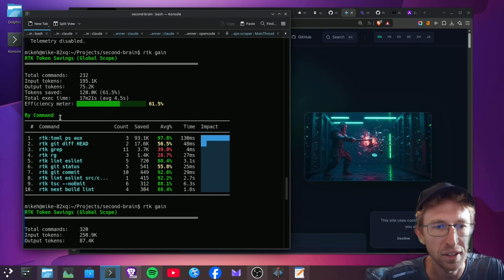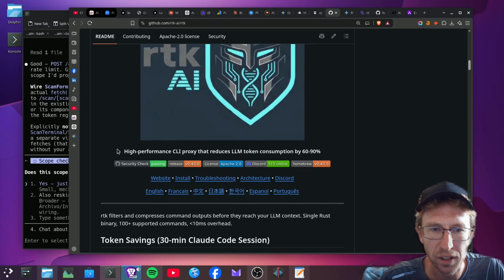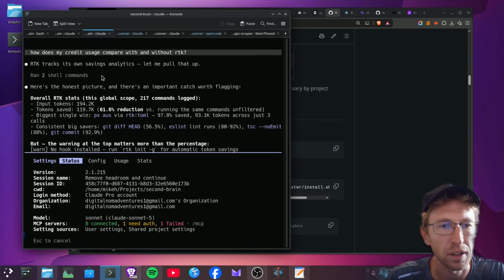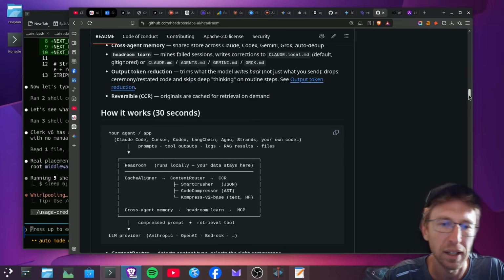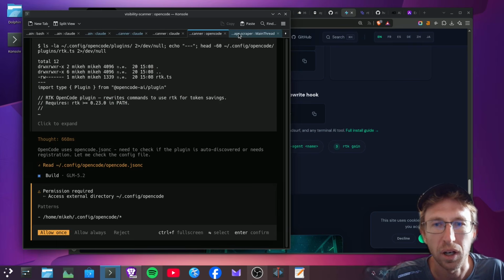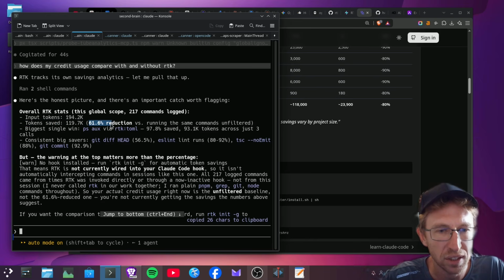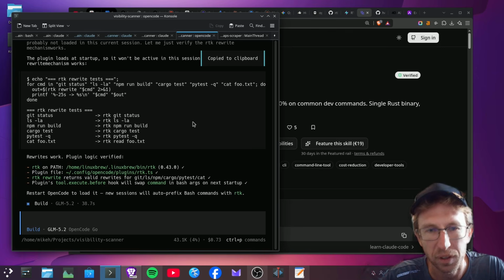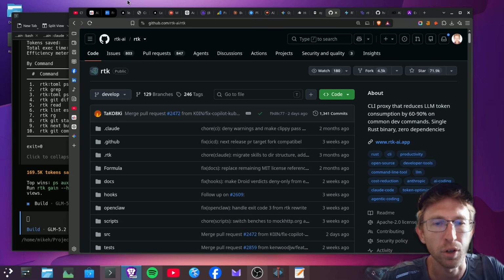This Claude Code Hack Saves Token Usage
In this video you will learn how to save 60-95% in token usage with the free RTK plugin.

⌚ Timestamps:
0:00 - Introduction & RTK Token Savings
0:31 - Proof: Checking Token Efficiency
1:28 - Quick Installation via Curl & Brew
1:55 - Adding RTK to Coding Harness Configs
2:40 - Comparing RTK with Headroom Proxy
3:52 - Initializing RTK Hooks (rtk init)
4:22 - RTK vs Caveman Skill
5:04 - Analyzing Savings Breakdown (rtk gain)
5:46 - Setting Up RTK in OpenCode
6:20 - GLM 5.2 Token Reduction Test Results
7:15 - Conclusion